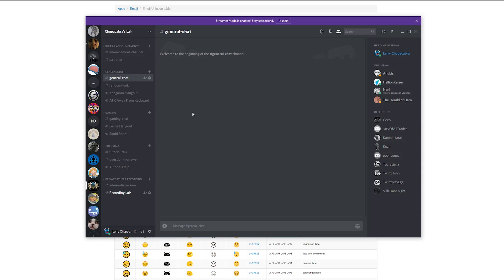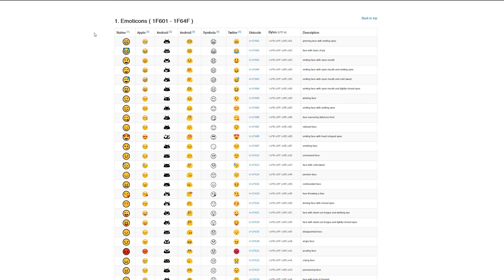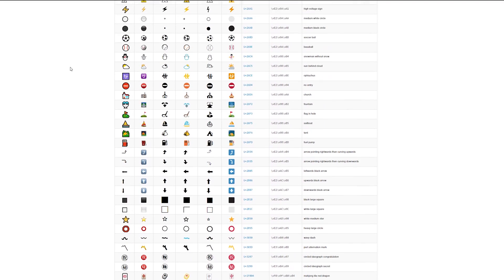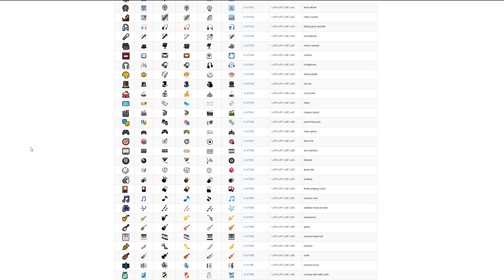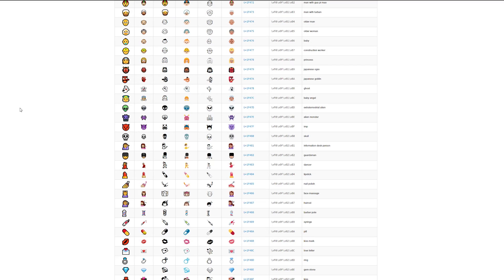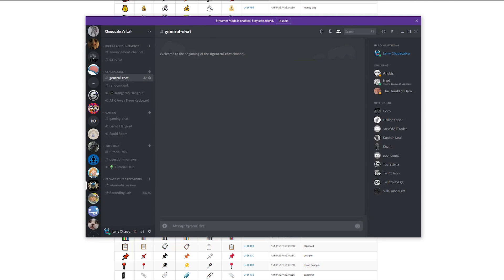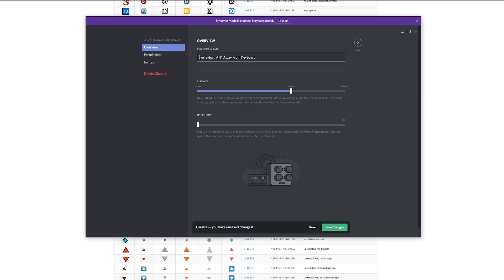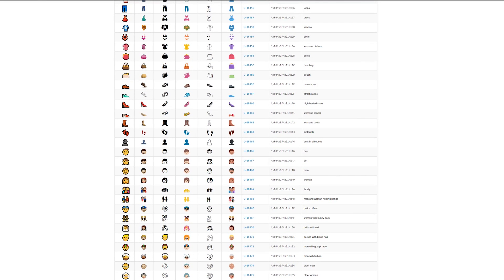Adding Emoji to Discord Channel Names - Discord Tutorial Updated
Updated guide on how to add Emoji to your Discord Channel names. Just copy and paste Emoji Characters from a Unicode Table. Remember that you can only add Emoji to Voice Channel Names.

--- Social Media ---